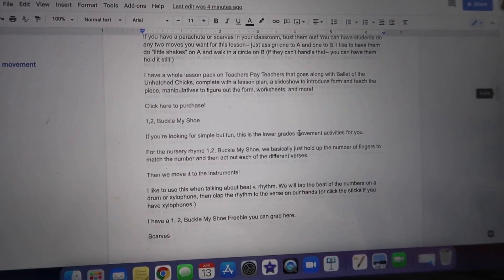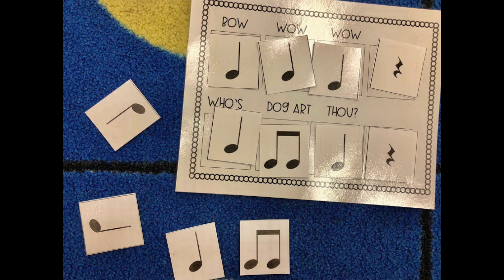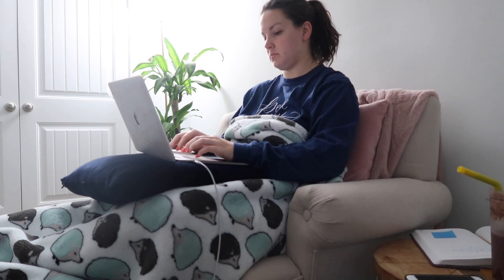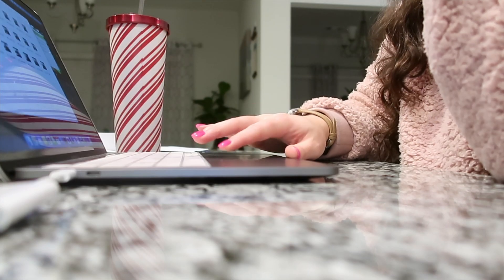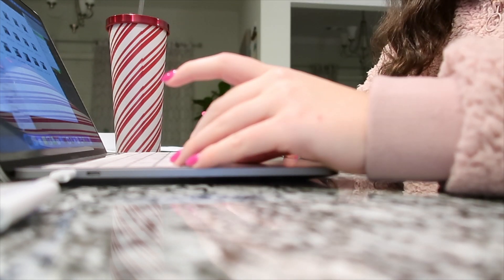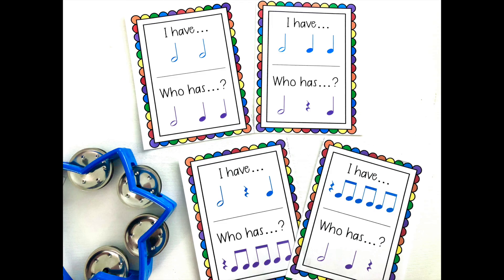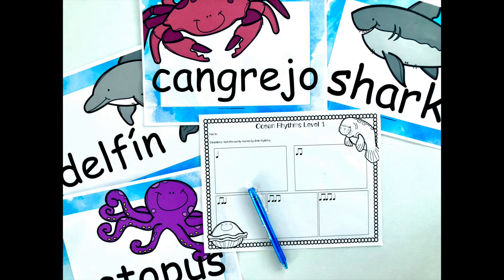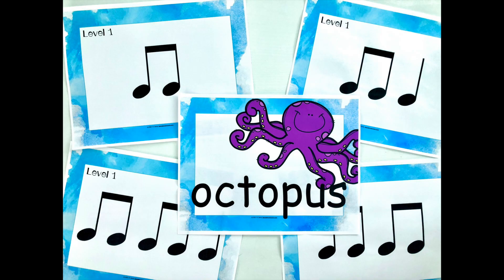All About FREE Products on Teachers Pay Teachers // How many? What should be free? Convert to sales?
Confused about the best way to use free products in your Teachers Pay Teachers store? After this video, you'll know what products to make free, how many free resources you should, best practices, and how to make them convert to sales.

00:00 Story time!
1:30 What make free products?
2:30 How many free products should I have?
5:06 What should be free?
8:15 Free resource library v. TPT
11:34 Freebie do’s and don’ts

Happy selling!
Becca

HAPPIER TEACHER LIFE BOOK

//HELPFUL LINKS

*I use Canva for all of my graphics (and it's FREE!)
*I use Tailwind and love it!

TickTok: Becca.e.davis